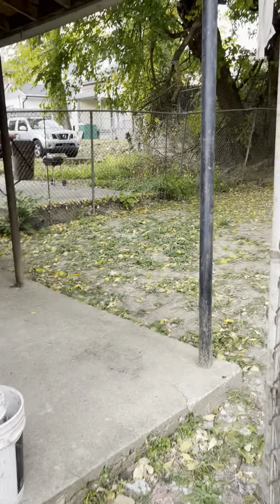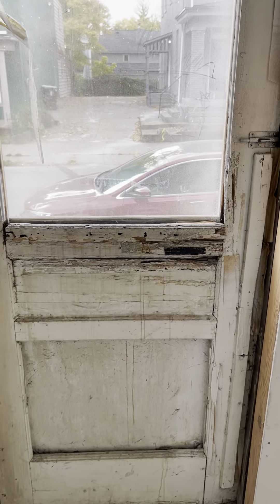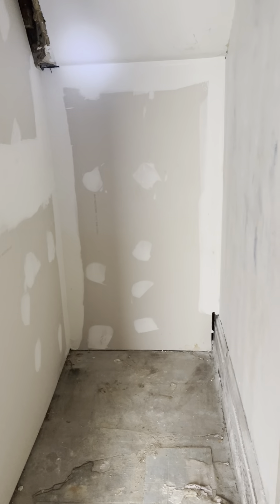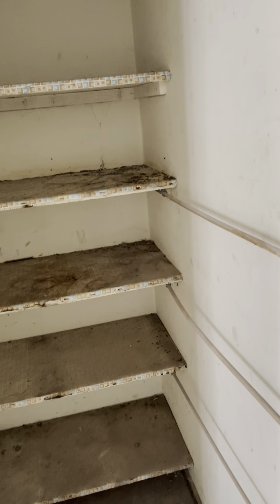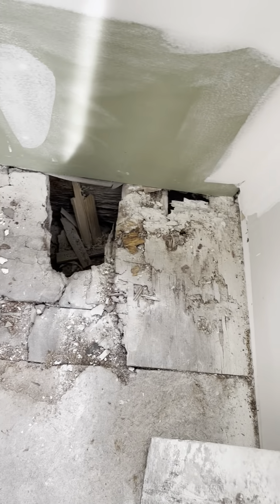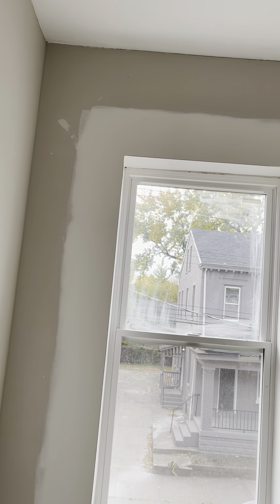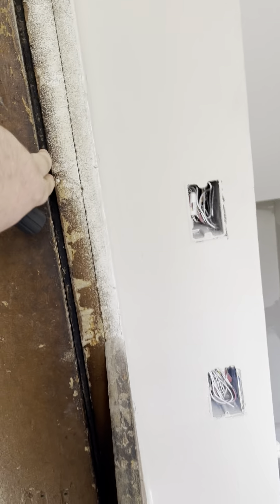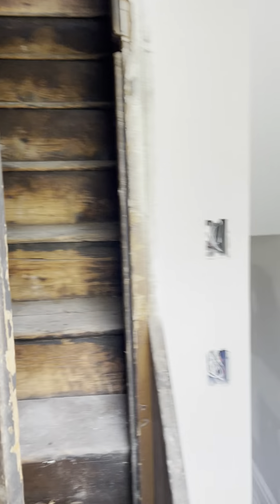124 E 13 upper